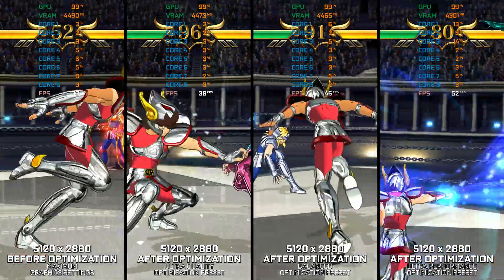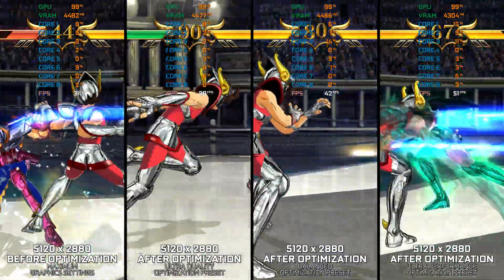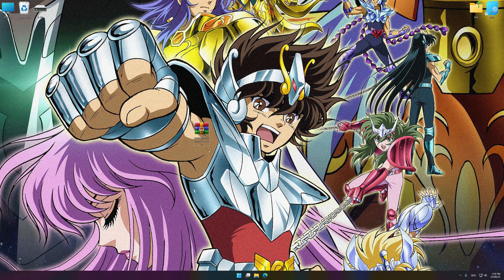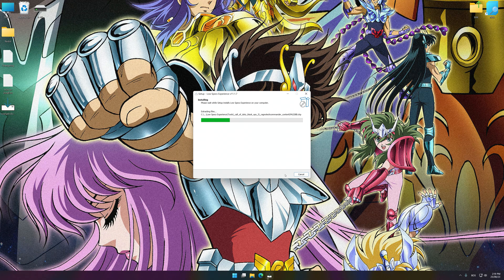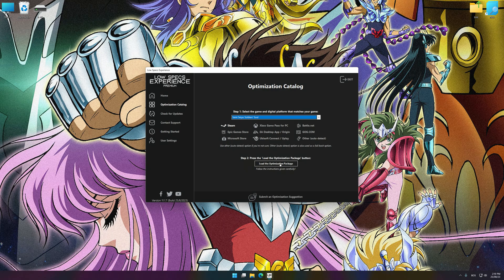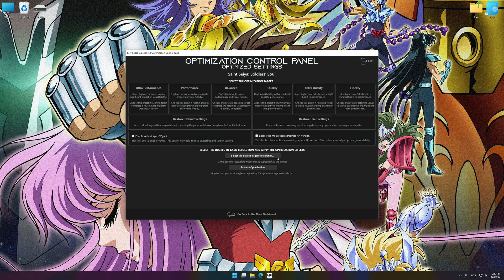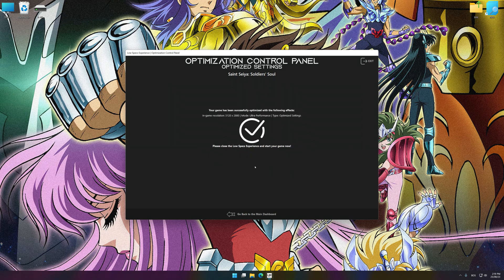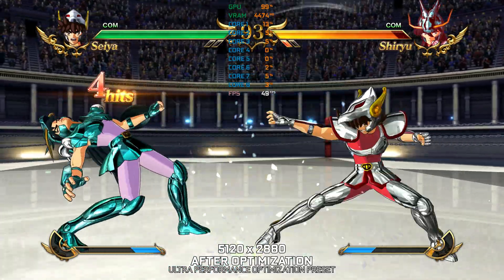Saint Seiya: Soldiers' Soul | Optimized PC Settings for Smoother Gameplay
Learn how to configure the Optimized PC Settings presets in Low Specs Experience for Saint Seiya: Soldiers' Soul to achieve stable frame rates, smooth gameplay, and balanced performance. This guide shows you how to maintain excellent visual quality while improving responsiveness, reducing micro-stutters, and keeping motion fluid for the best overall gaming experience.

⏱️ Timestamps

00:00 Before vs After Optimization
00:25 Optimization Guide
01:51 Additional Gameplay Footage